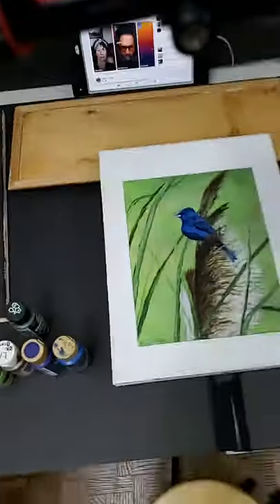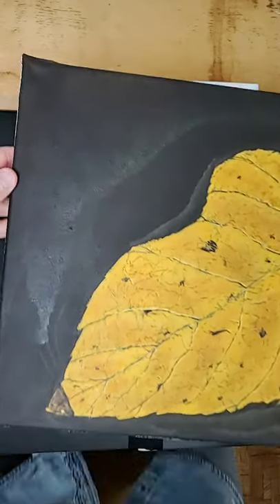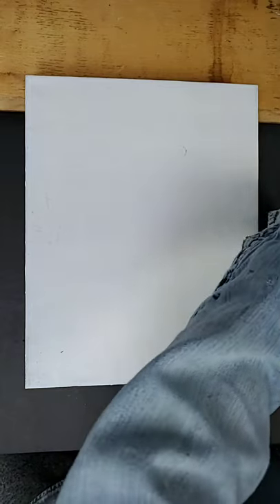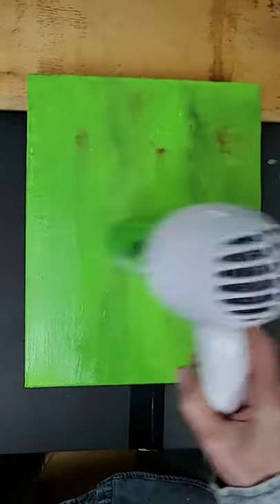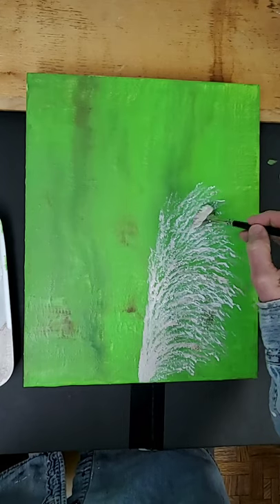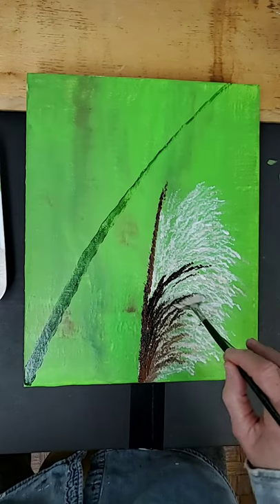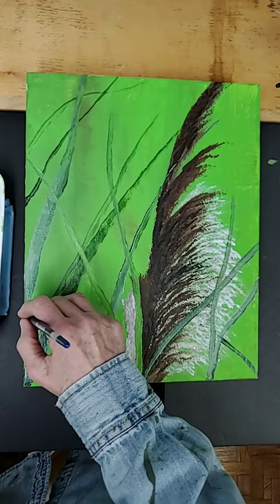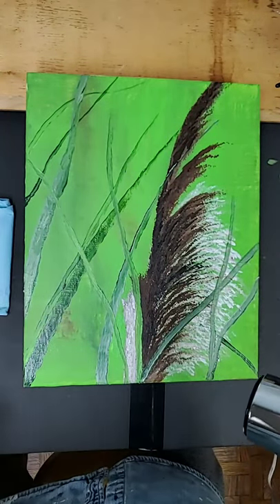Blue Bunting bird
Paints:
True blue
Primary blue
Apple orchard
Thicket
Dark brown
White
Black
Paintbrushes:
Bristle fan brush
Large flat brush
1/2" flat brush
1/4" flat brush
Liner
Paint tray
Water tub
Canvas